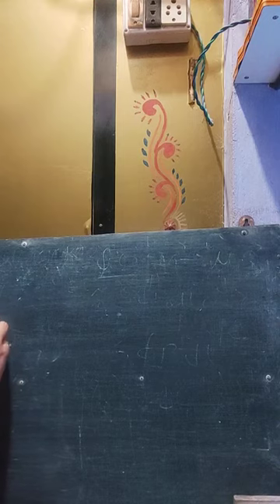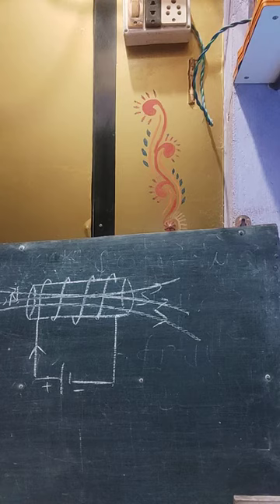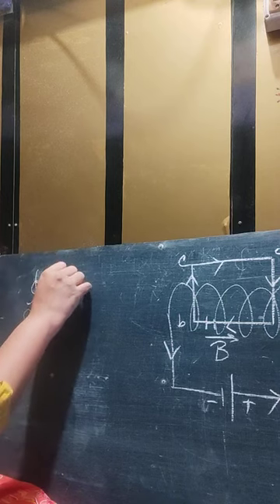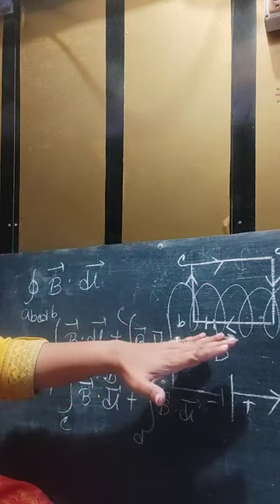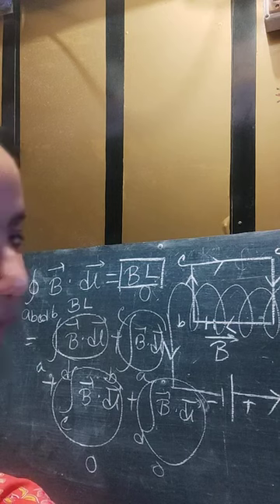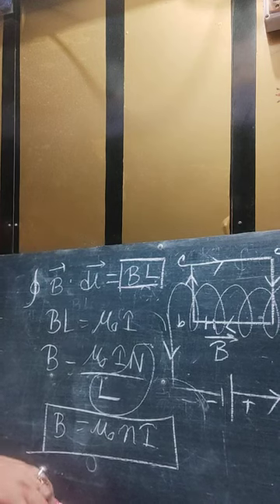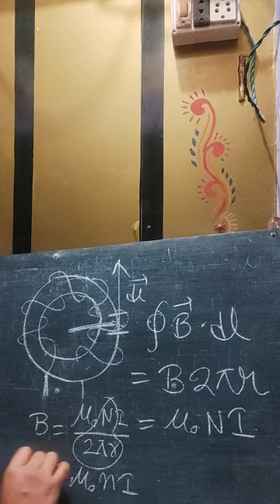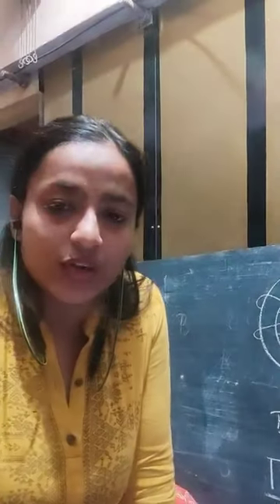Class 12 Electromagnetism part 8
Prianka Maa'am note link